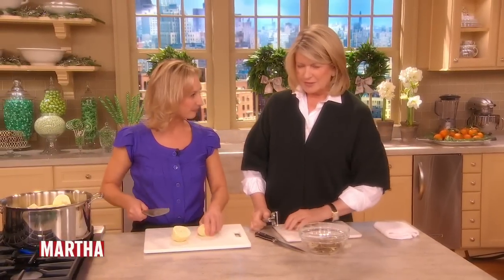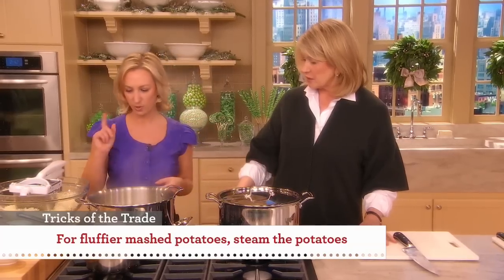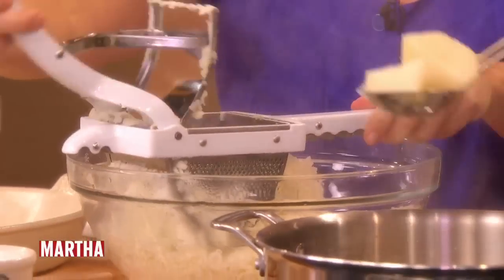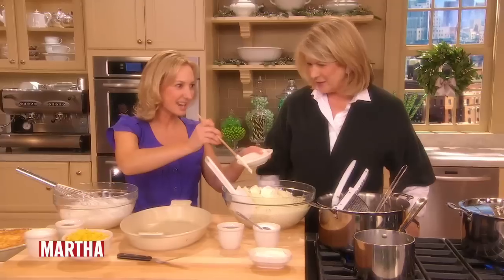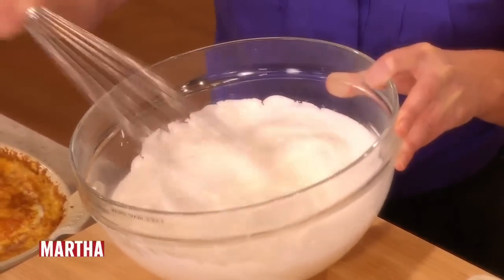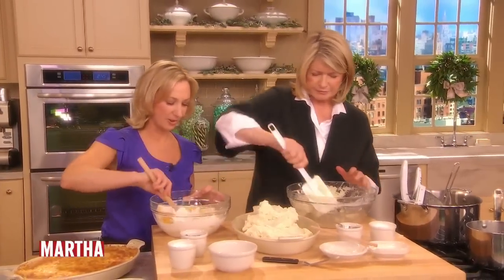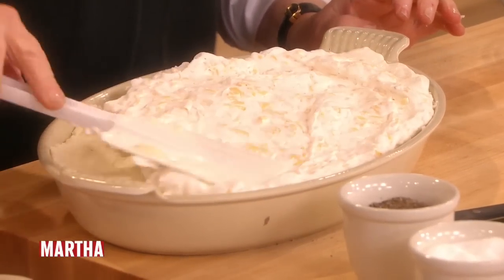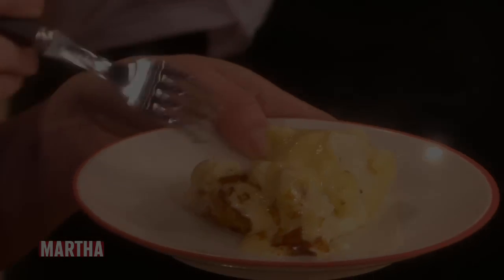Chef Sarah Mastracco's Mashed-Potato Souffle | Holiday Recipes | Martha Stewart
Chef Sarah Mastracco shows Martha Stewart how to make one of her family's favorite holiday sides: mashed-potato souffle.